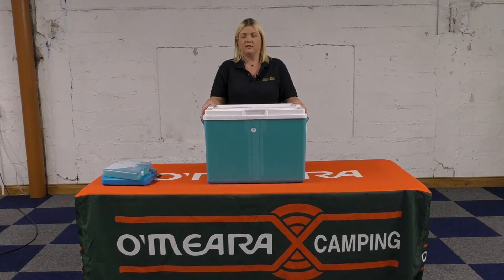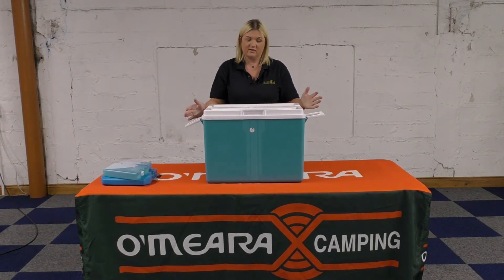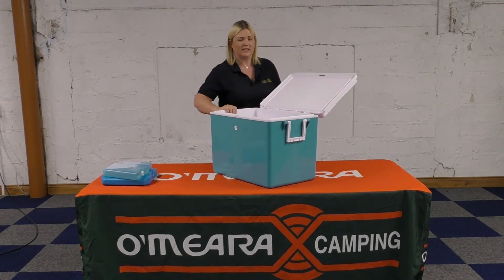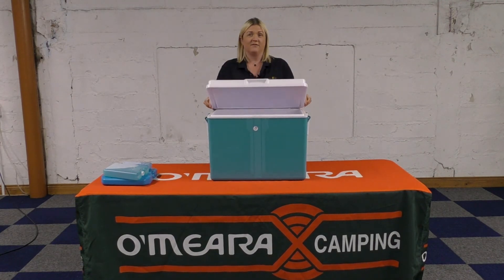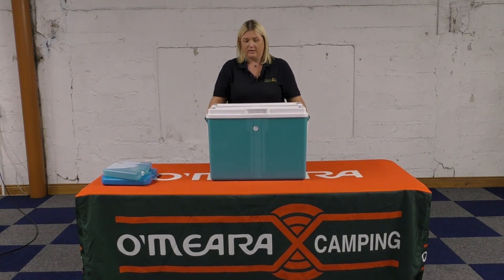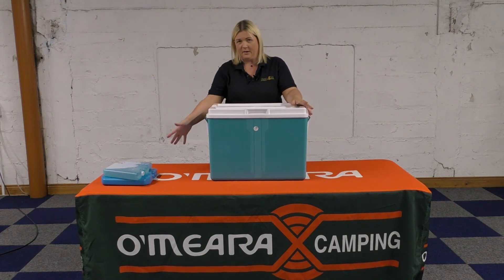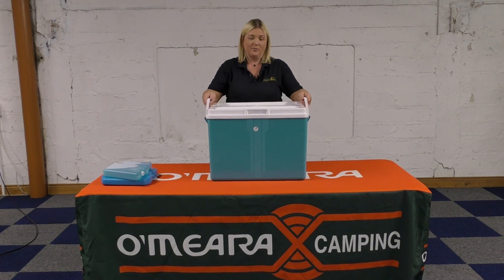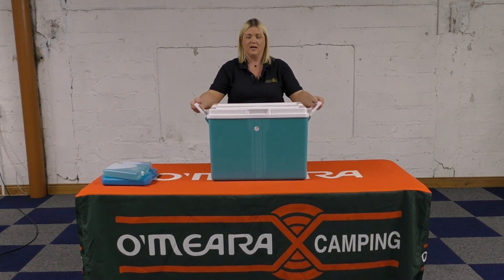Eda Glacier 52Ltr Cooler Box